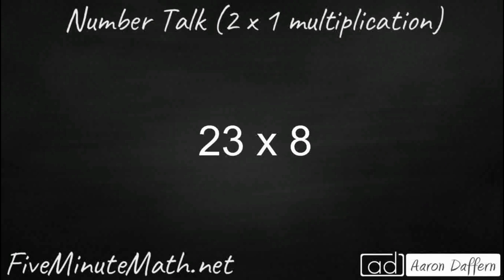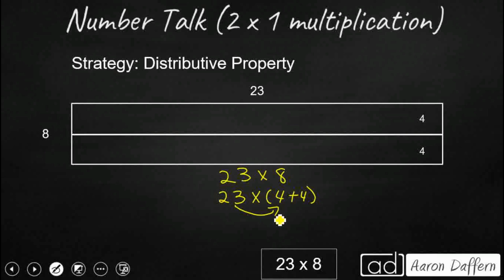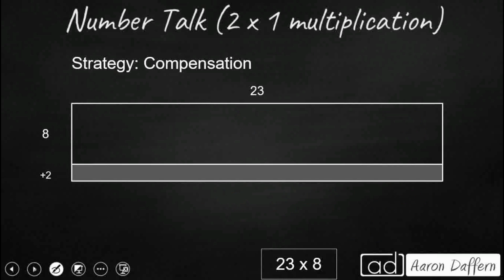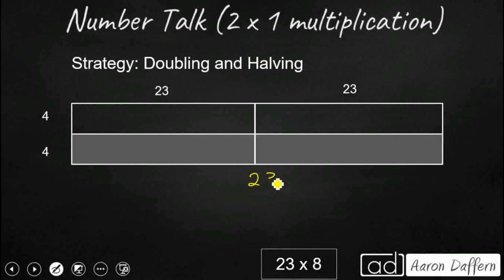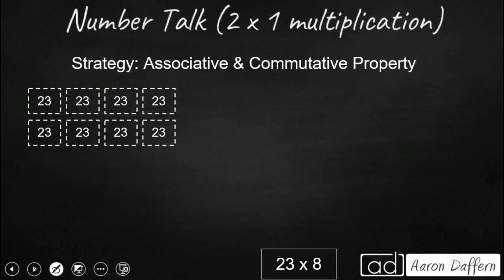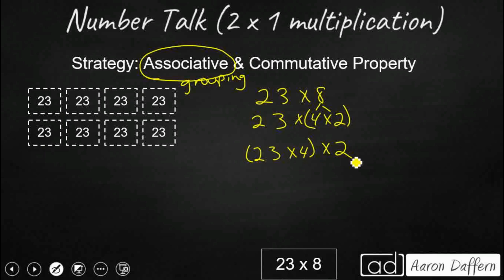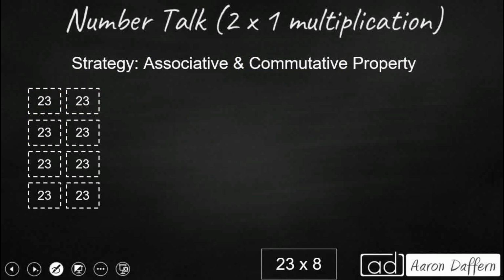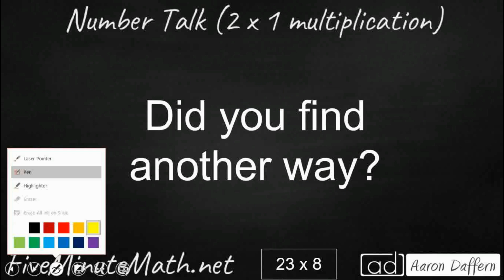Number Talk #20 (2 x 1 multiplication)